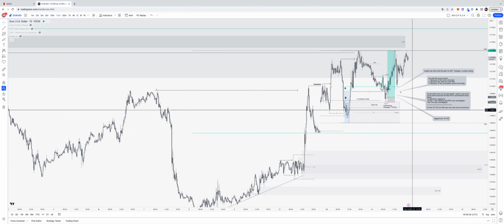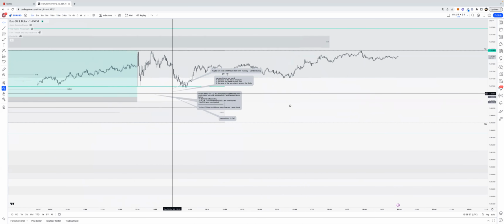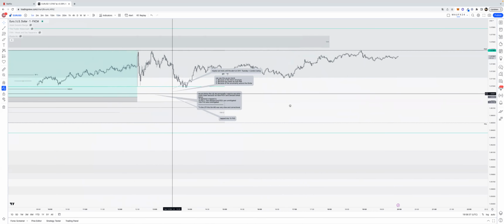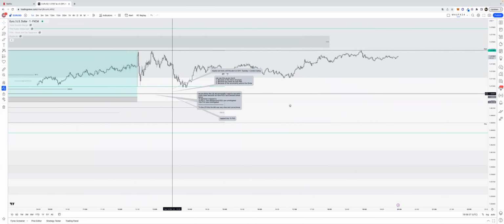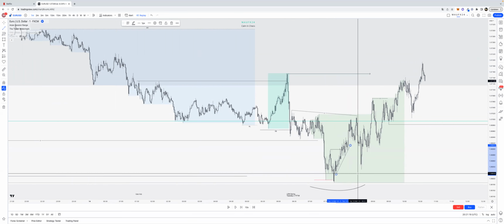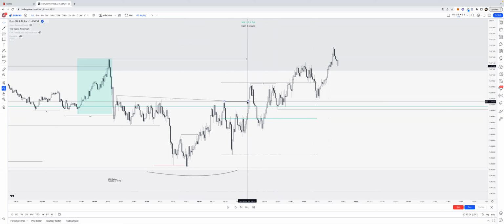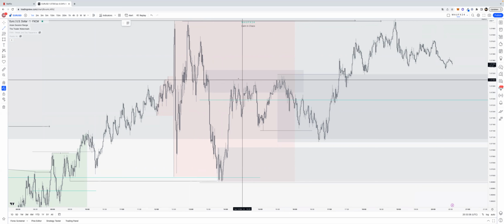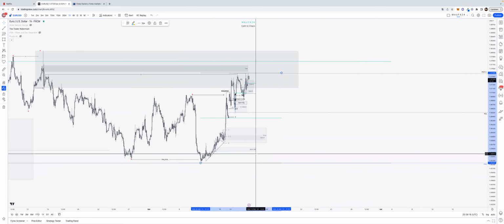Recap #57 EURUSD 14-3-23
Recap on Today's PA. Top-down analysis on the current market position.
Detailed breakdown if london. Again NY was harder to breakdown, because of the news event. The news event also made our current position in the market hard to trade from. So lets wait for clarity